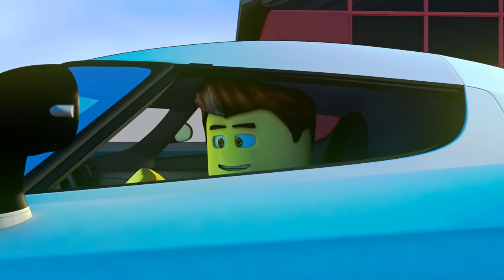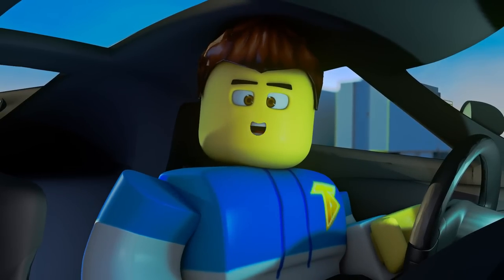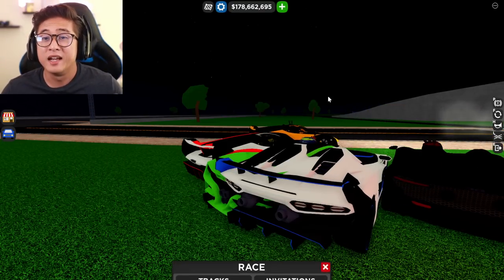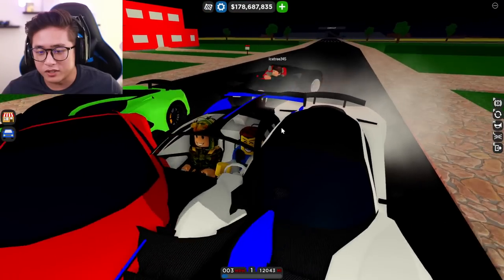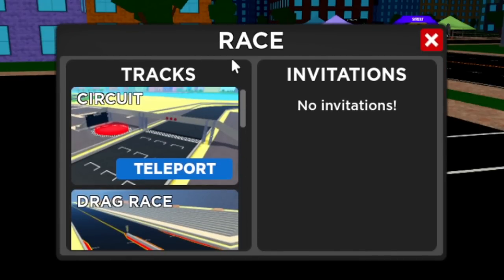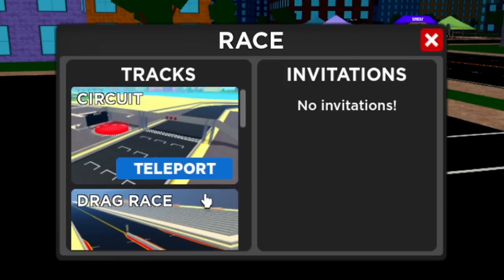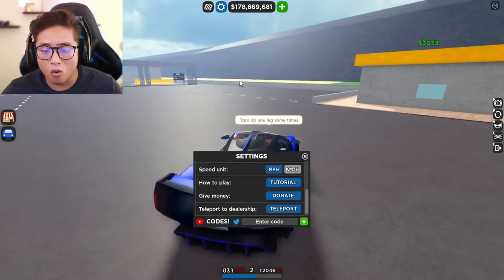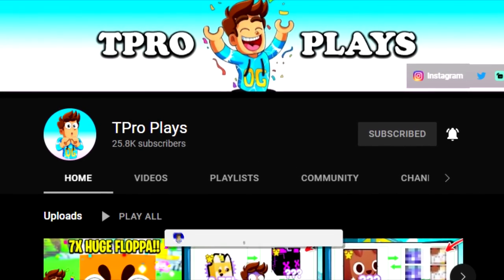How to Invite people in a Race In Car Dealership Tycoon! (NEW RACE TELEPORT SYSTEM)